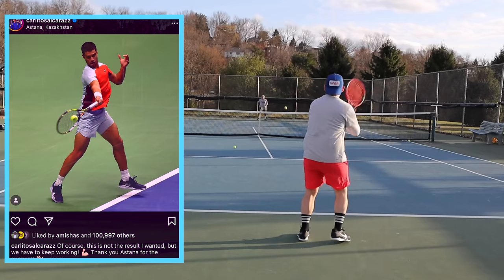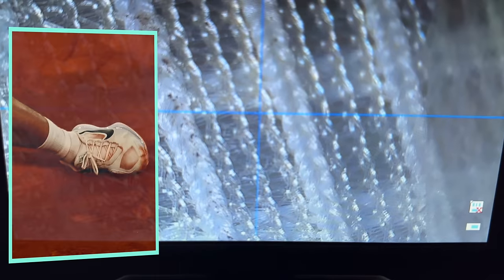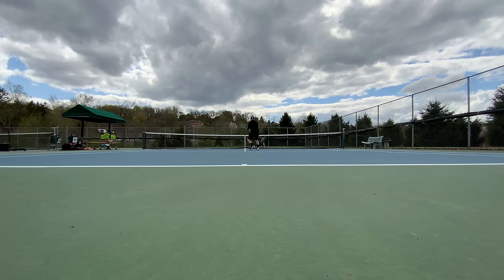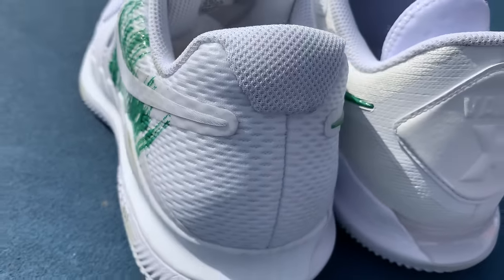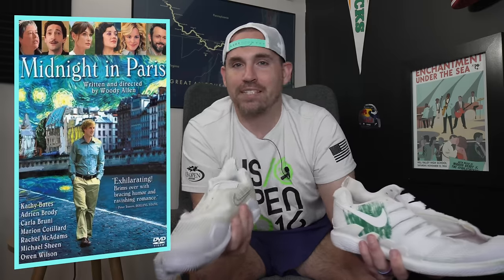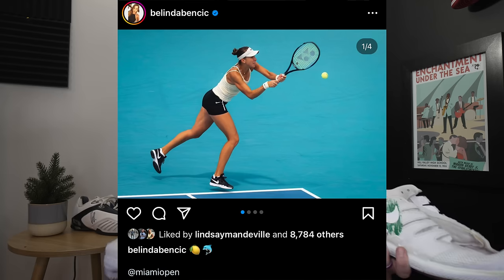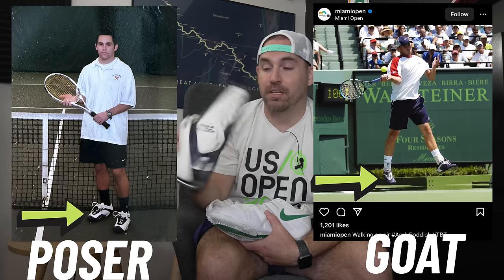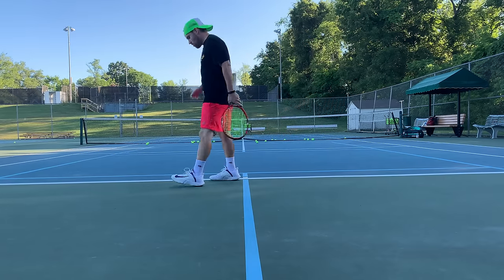Foot Doctor Explains Carlos Alcaraz STILL Uses 2 Year Old Shoes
Real foot doctor explains why world #1 Carlos Alcaraz still plays in the Nike Vapor Pro instead of the Nike Vapor Pro 2 as he makes a bid to win the 2023 US Open. We also discuss why pro tennis and basketball players use old shoe models so often instead of switching to the latest models.